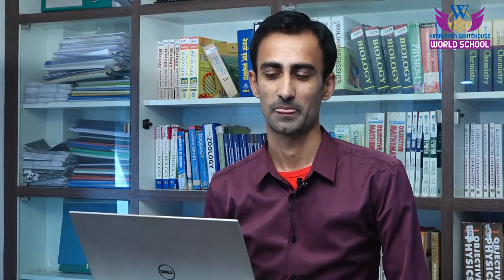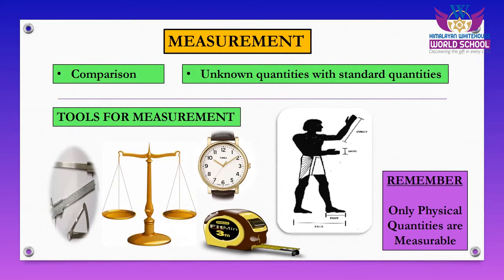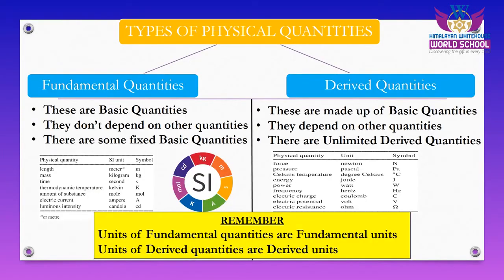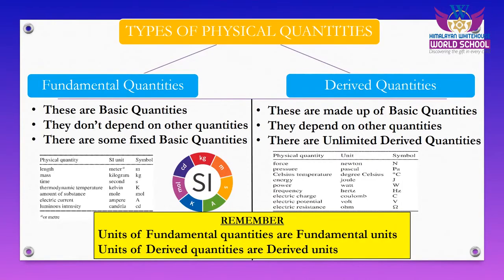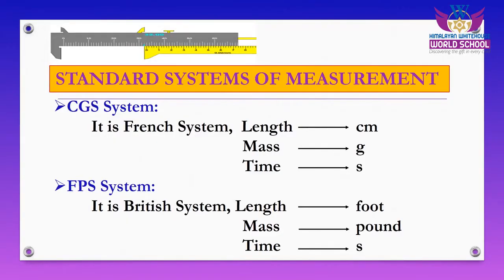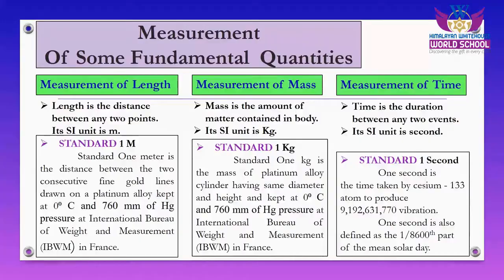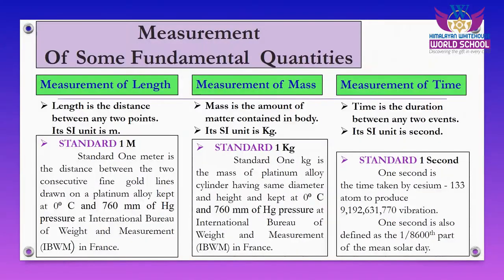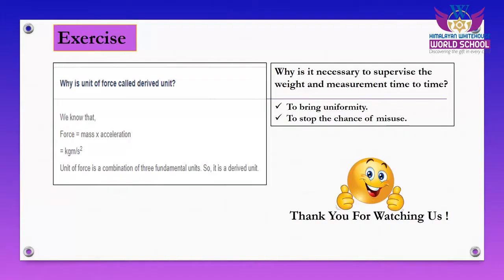Science_Measurement_Level_sec (FC 01)by Mr. Ram Bhandari @Himalayan WhiteHouse World School